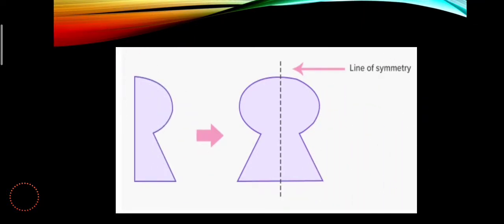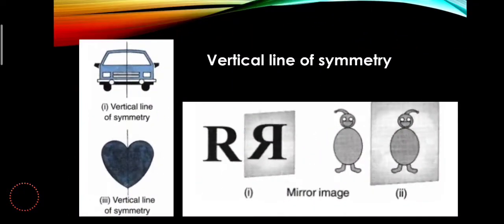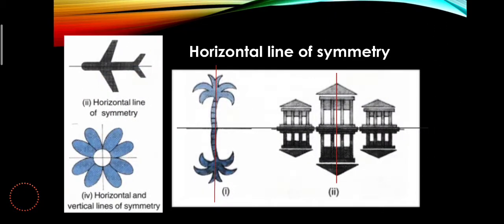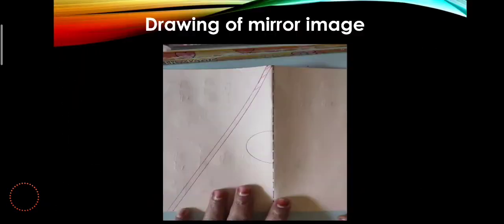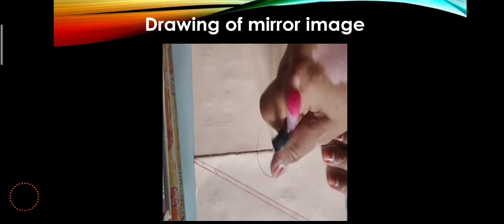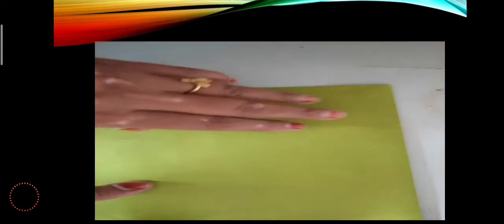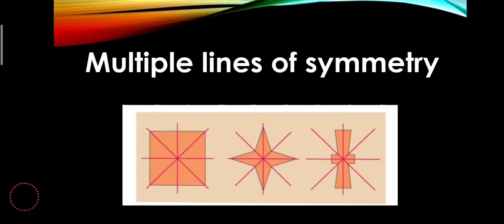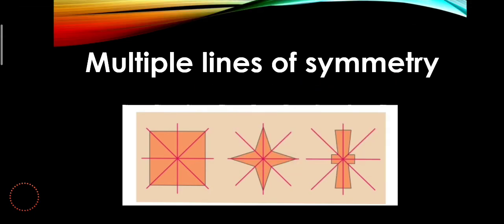Class 7 maths Chp- 14 Symmetry (Part- 2).